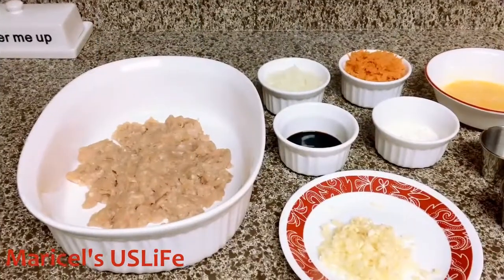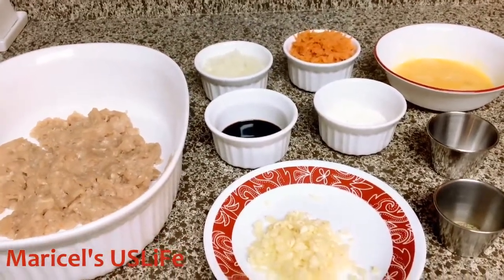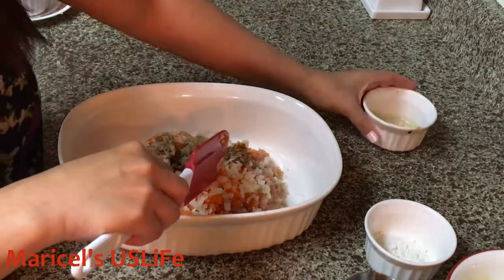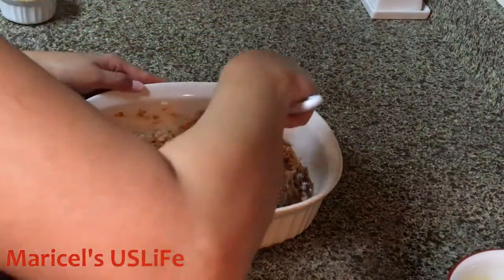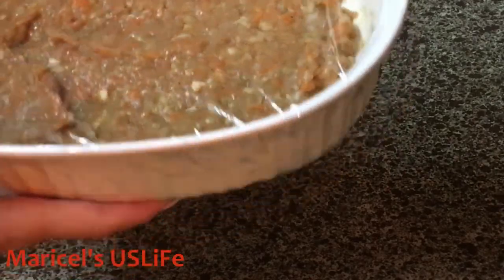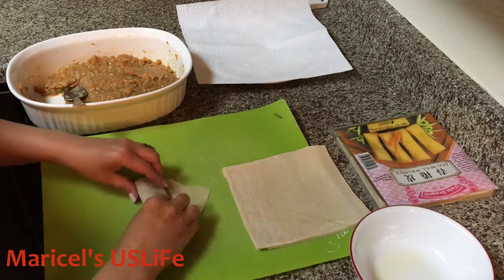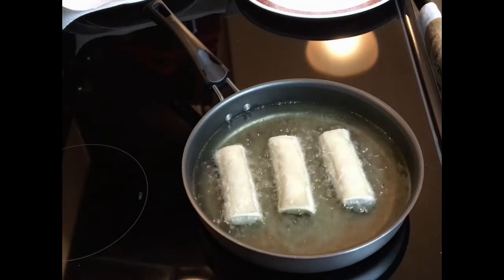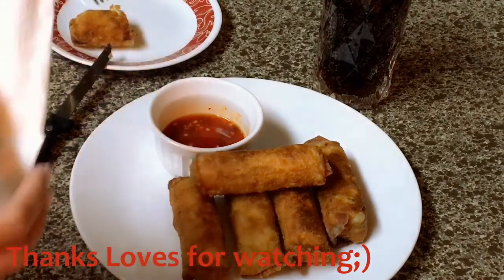How To Make Chicken Egg Rolls | Homemade Egg Rolls Recipe | Better Than Take Out | Maricel's USLiFE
Before we start Lovies, Please watch my recipe like 5 mins up to learn and to avoid spam;)Thank you
Hi Loves...Here is our Cooking Vlog;)
In todays video I woud like to share to you how I make my own version of Egg Rolls...I am using ground chicken this time but you have an option of what you like of course whether it's ground pork or beef but to be honest my preference is beef a bit greasy I know but more savory;)
This is one of a popular dish of asian people but this is first invented at New York with Chinese-American Cuisine. I hope you like and learn from this video and a big thumbs up is truly appreciated and please don't forget to subscribe if your new here and hit the bell icon for notification on my next one: GOD BLESS and LOve U all..
Here's the Ingredients:
1Lb Ground Chicken
7cloves Minced Garlic
1/2cup Minced Onion
1/2cup Grated Carrots
1Tbsp Dark Soy Sauce
2Tsp Oyster Sauce
1/2Tsp ground pepper
1Tsp Salt
1tsp All-Purpose Flour
1Beaten egg but I only use more than half of the amount
Oil for Frying into 300-325' Fahrenheit
Egg Rolls Wrapper
Instruction;
Combine them all Ingredients make sure its all incorporated
Wrap the mixture with the Egg Rolls Wrapper
Fry them to like 4minutes each side till you reach a golden brown color
just make sure the mixture is cook well;) Happy Cooking!

Maricel's USLiFe
8465 W Sahara Ave Suite111-432